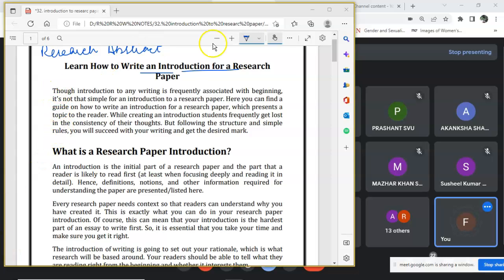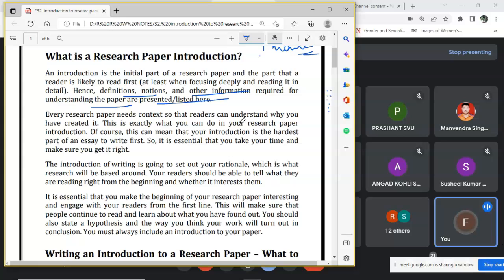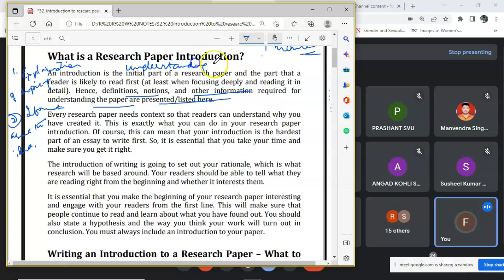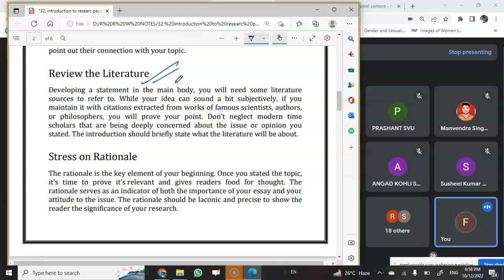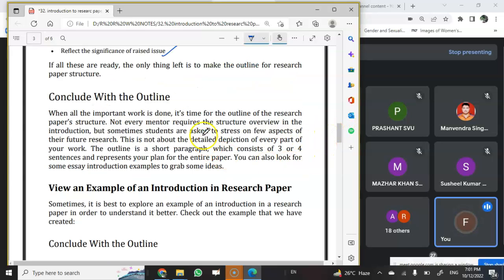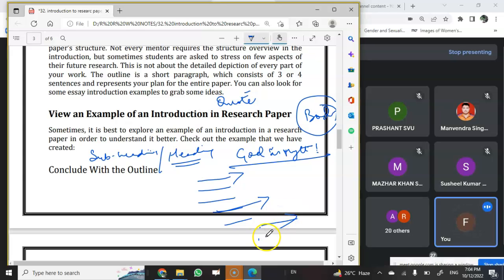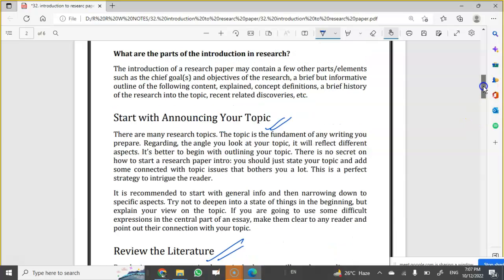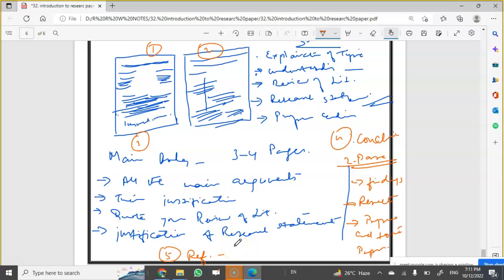how to write a research paper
how to write a research paper [PHD ]